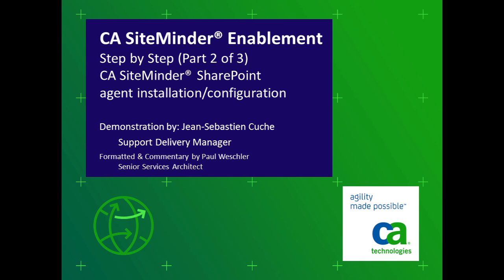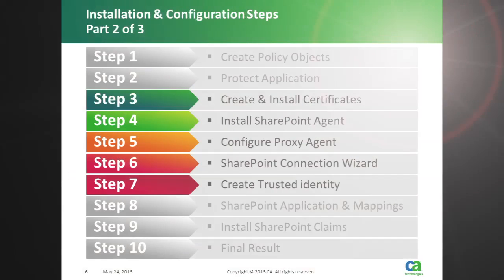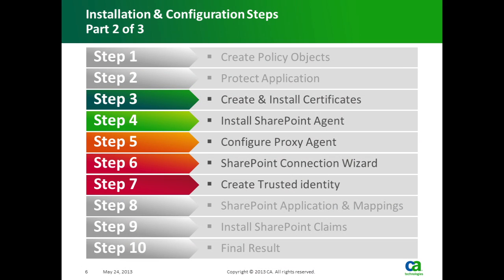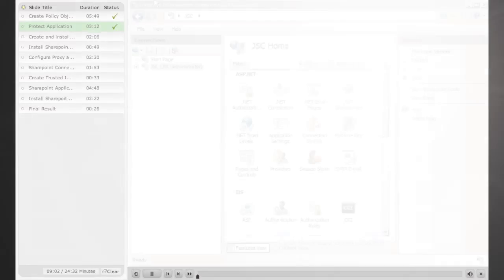CA SSO Agent for SharePoint Install 2 of 3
Learn how easily CA SSO Agent for SharePoint 2010 (formerly known as CA SiteMinder® Agent for SharePoint) can be installed and configured by an administrator.